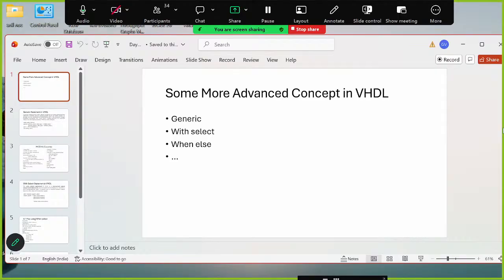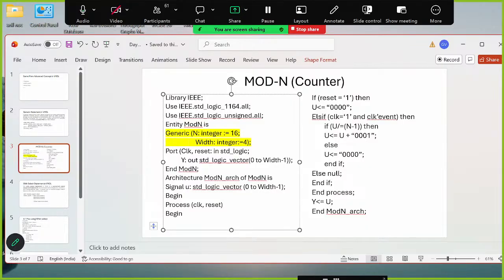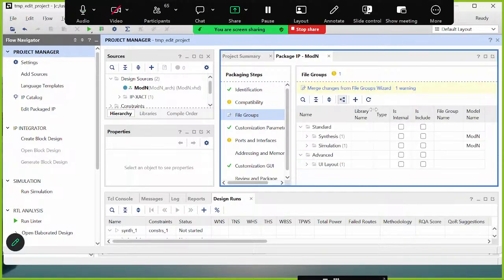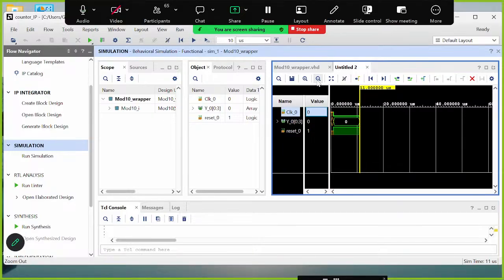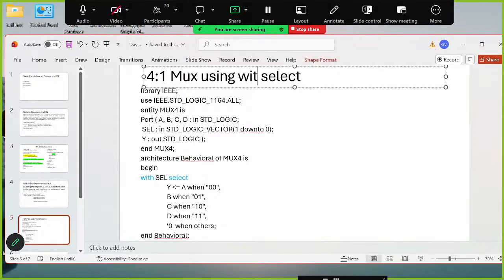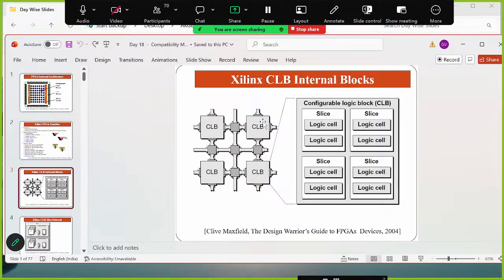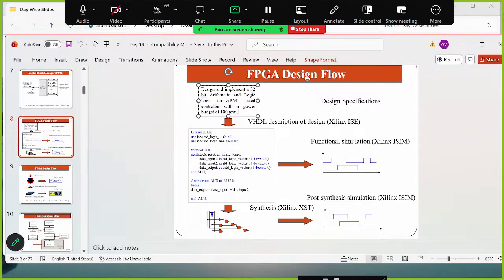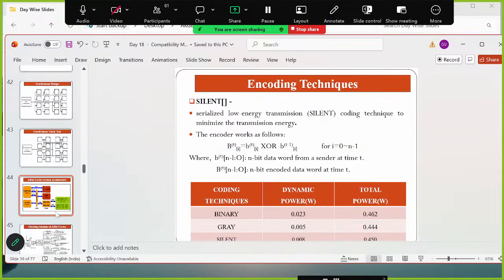DIGITAL HARDWARE DESIGN USING VHDL | DAY-17